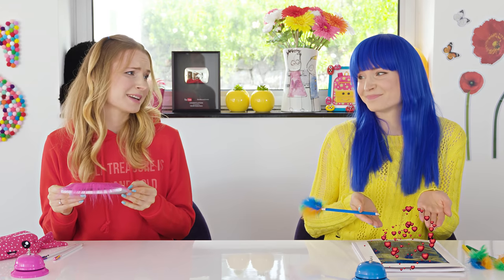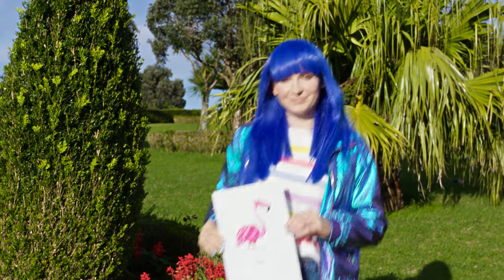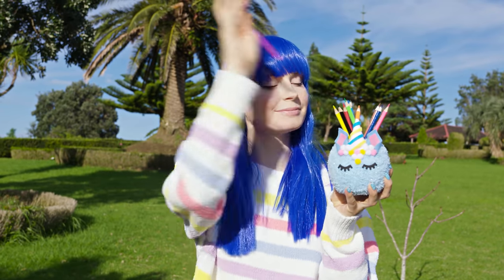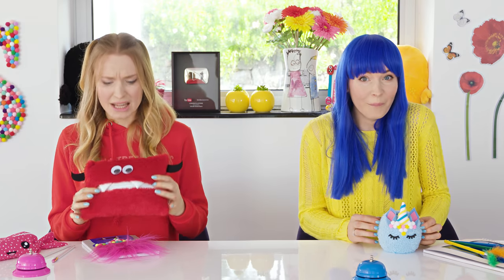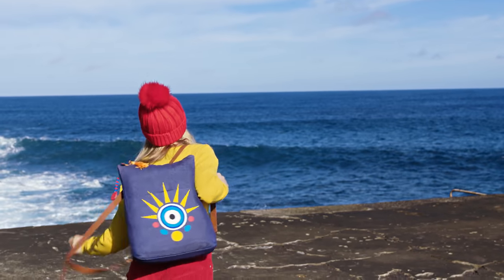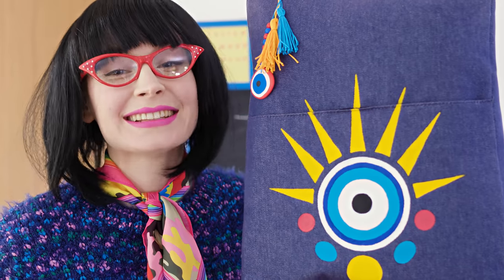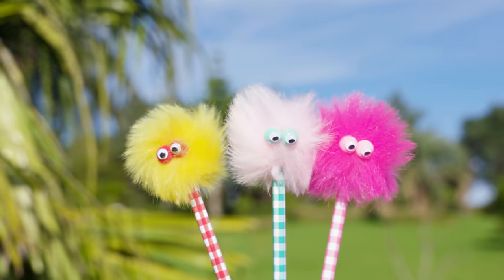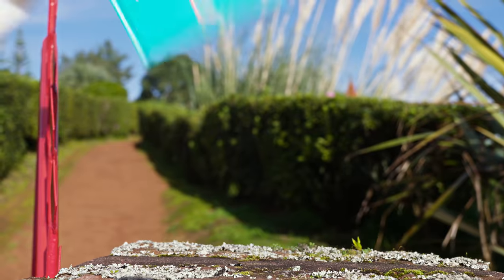MY School Supplies are Better than YOURS! DIY Ideas for Back to School!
DIY School Supplies competition! Students compete in creative school supplies contest. DIY school bag, DIY pencil case, DIY notebook and other school crafts. No need for school supplies haul, make easy and cheap school supplies at home.